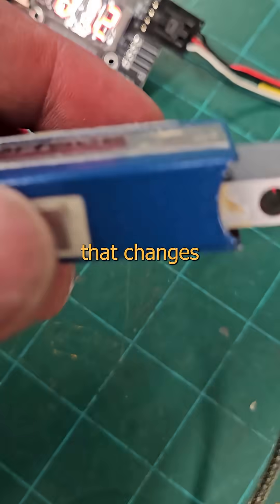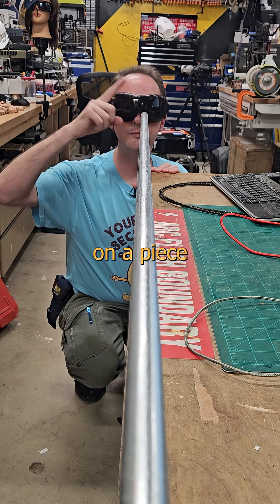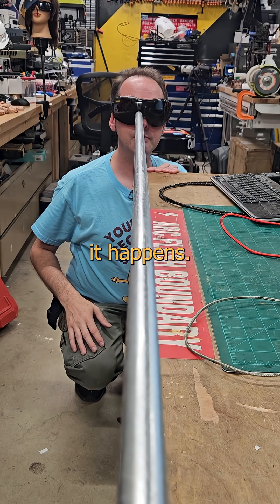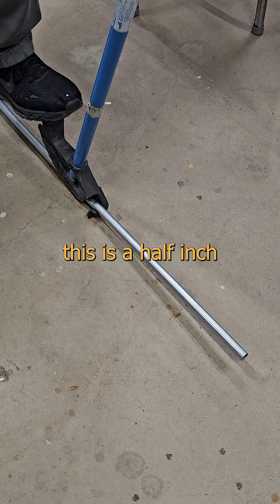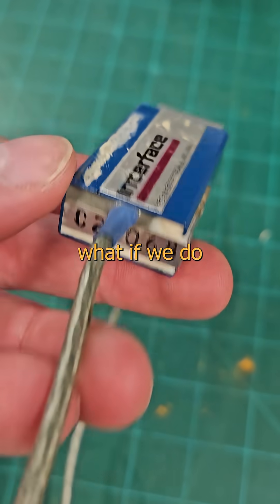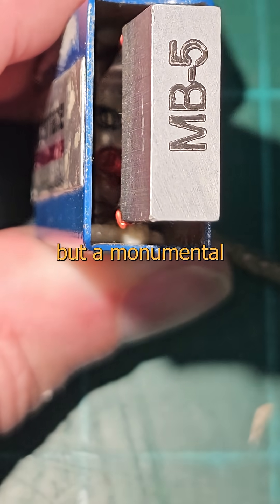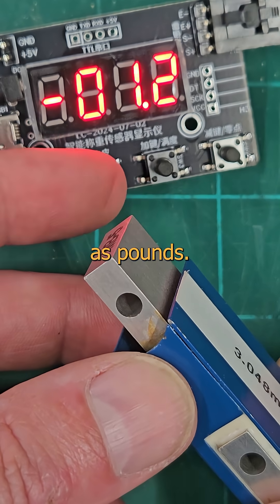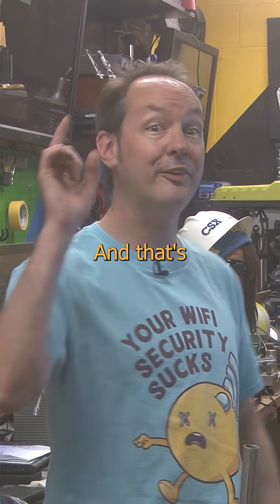Elastic and Plastic Deformation